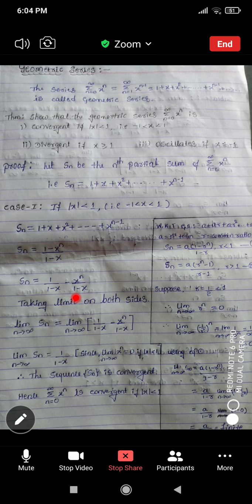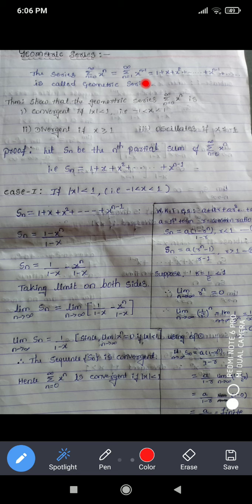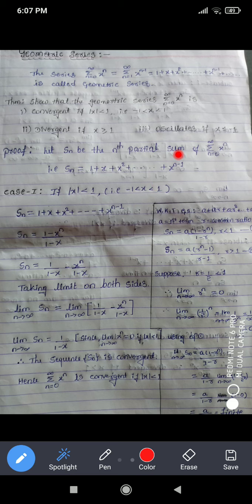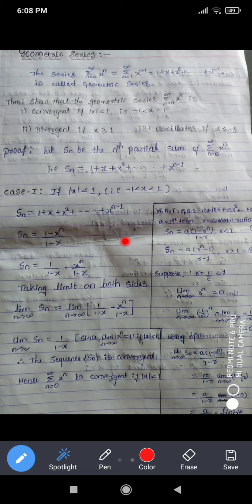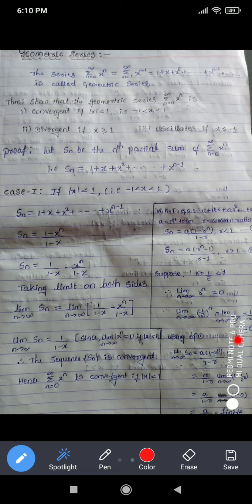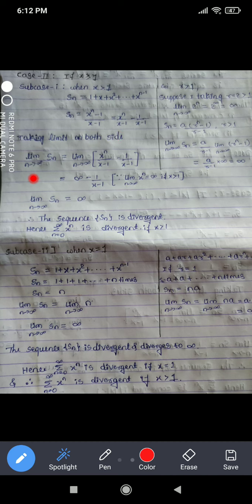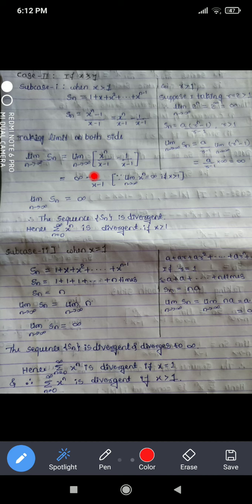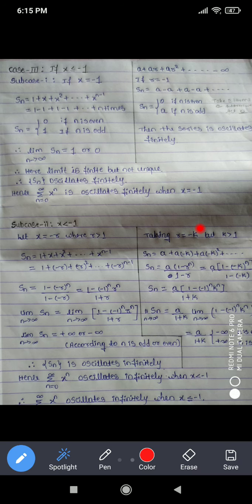Proof of geometric series